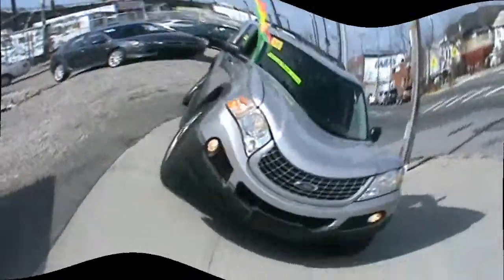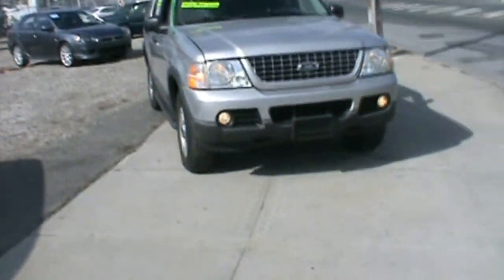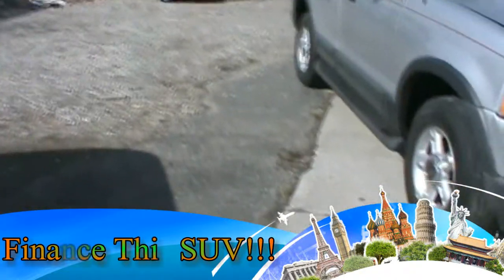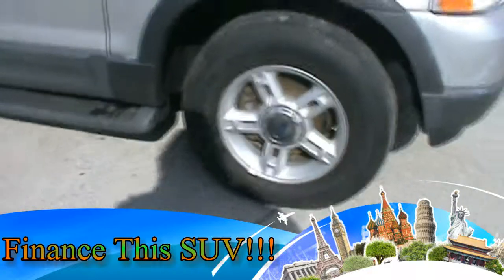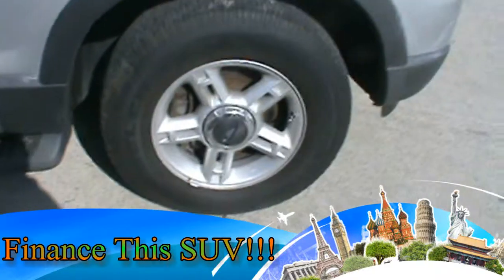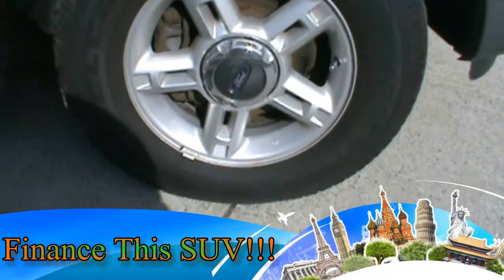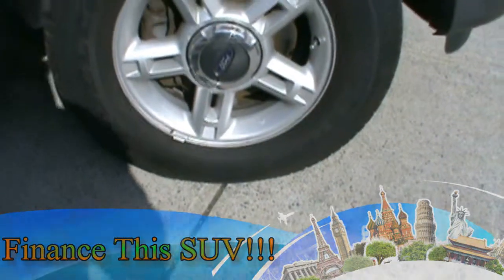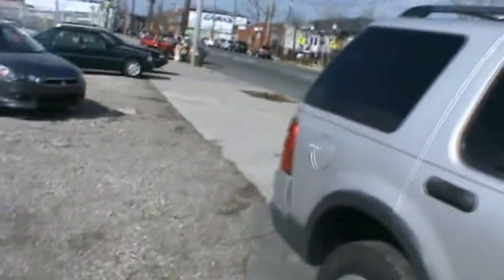2003 Ford Explorer 4.0 XLT 4WD SUV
Affordable Auto Sales